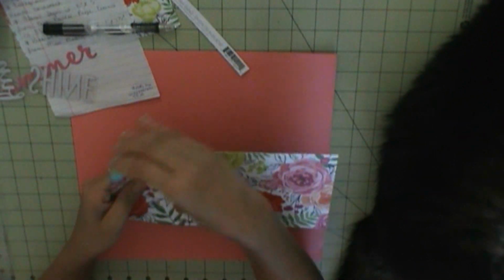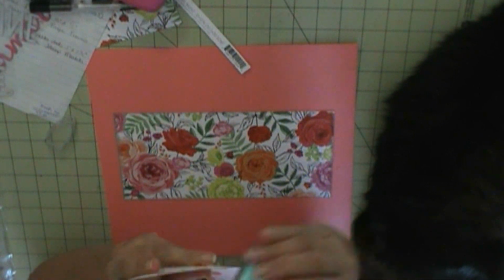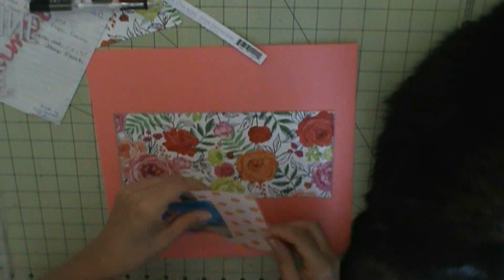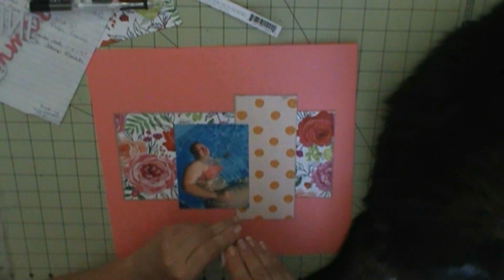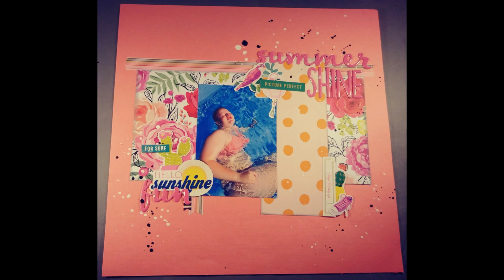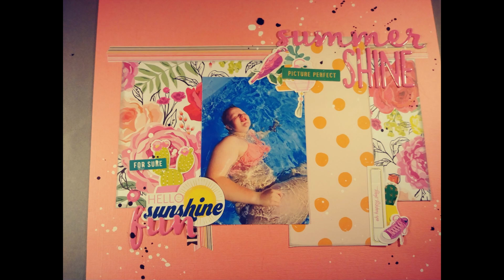Summer Shine Scrapbook Layout (May 2020 Hip Kit) Page 5